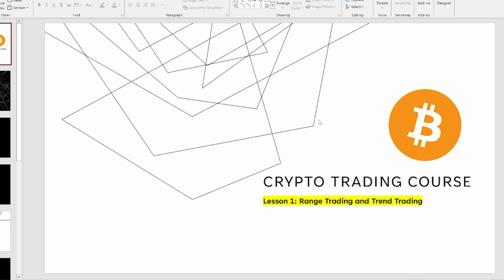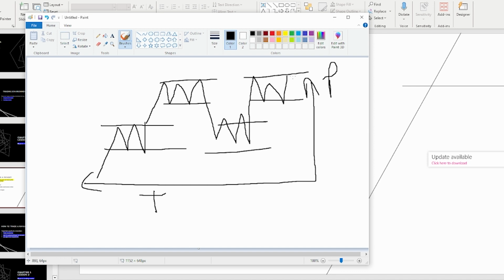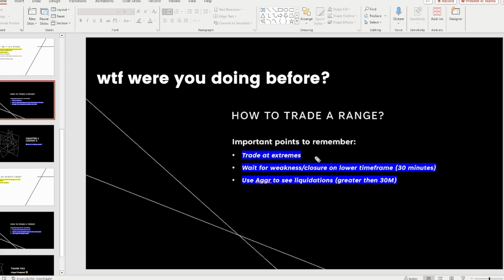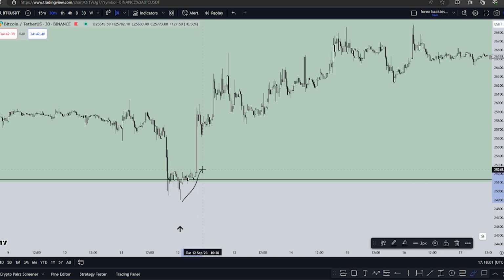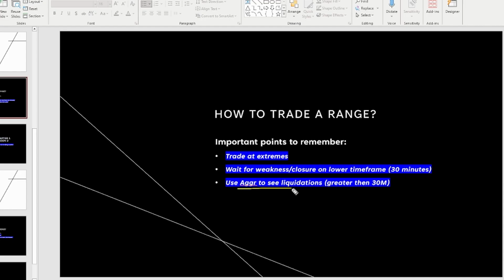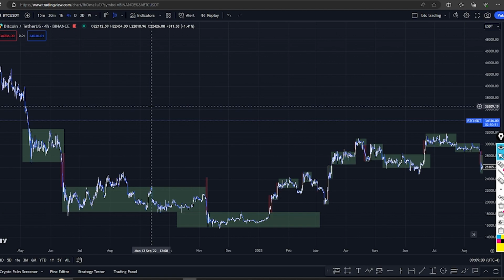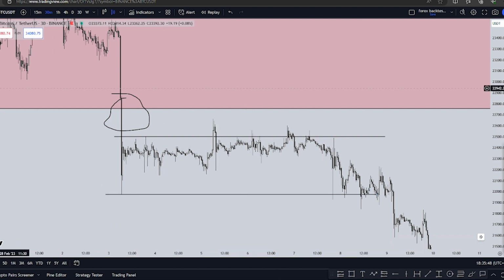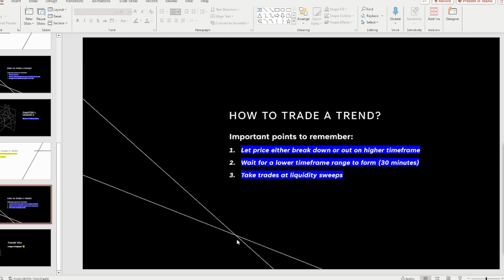The Only Cryptocurrency Trading Course you will EVER NEED!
Cryptocurrency Trading Course that is FREE and better then many paid groups.

The videos on my channel are for educational and entertainment purposes ONLY. Trading/investing of any kind involves risk. Your trading/investments are solely your responsibility. Always do your own research before trading/investing.